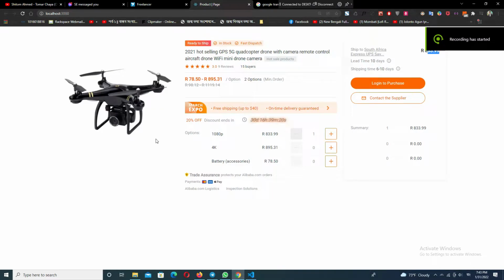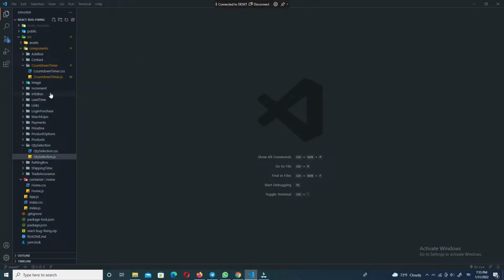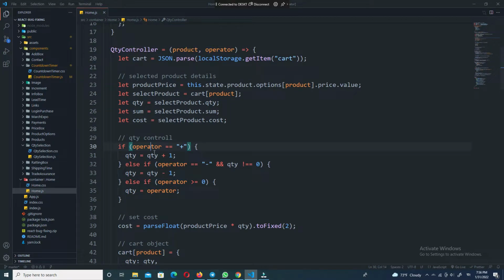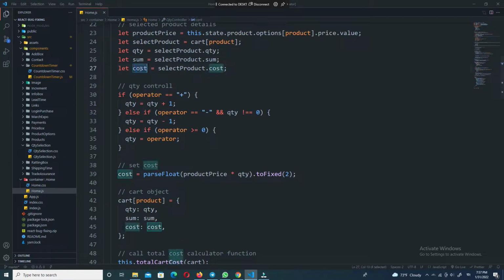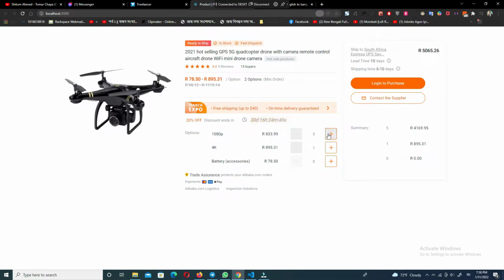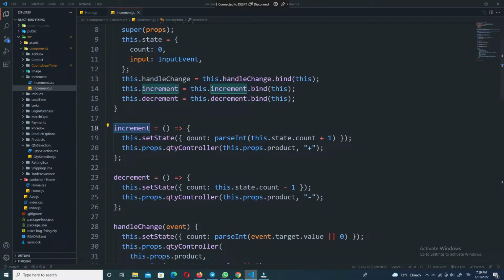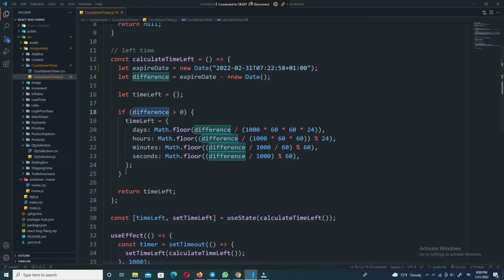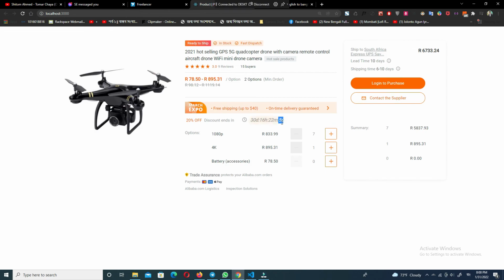Help with small problem in React.js (Read Description)